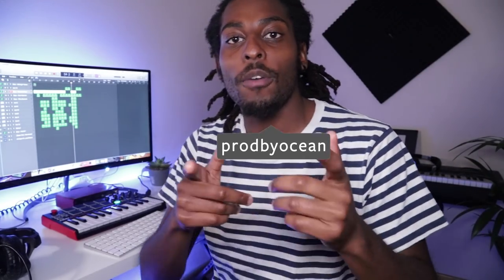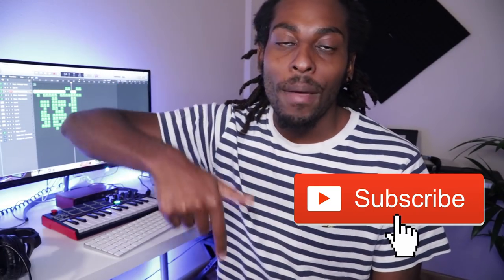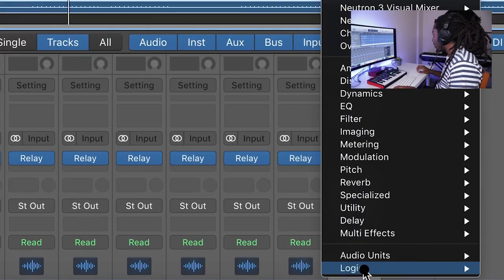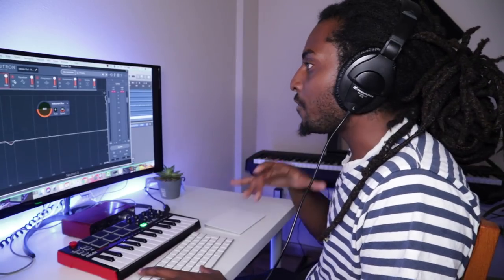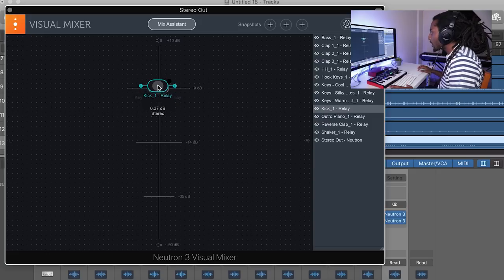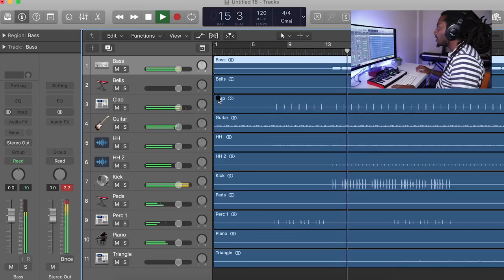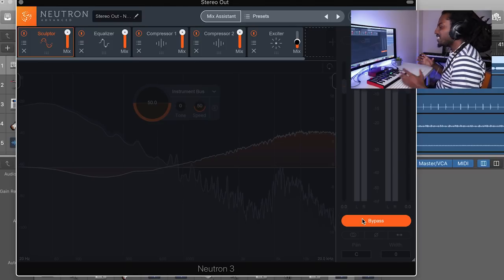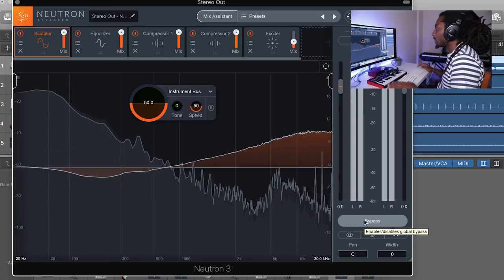How to Mix and Master Your Beats in 2 MINUTES